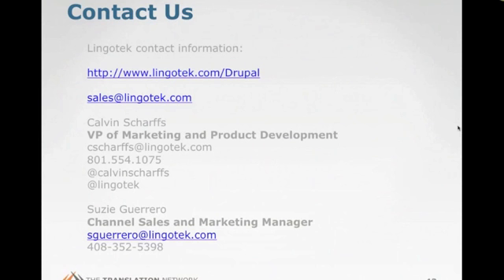Drupal Commerce + Lingotek Webinar SD clip26